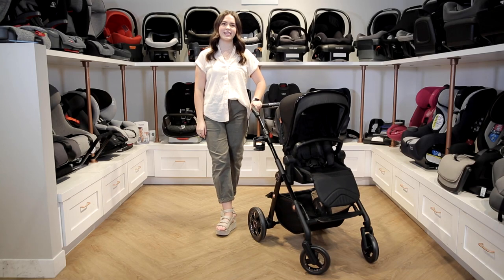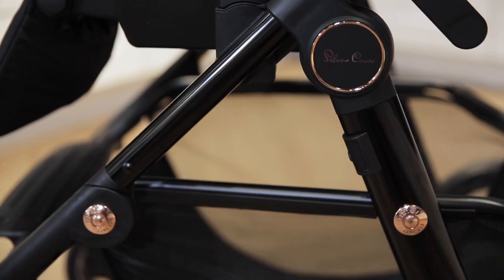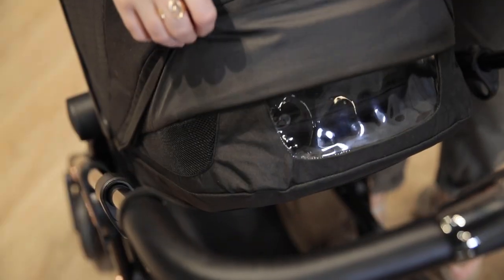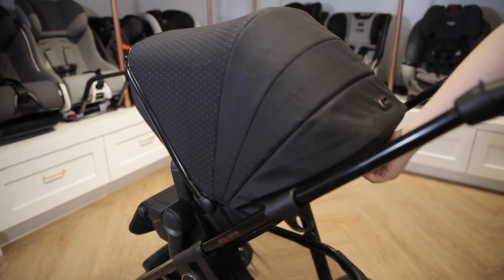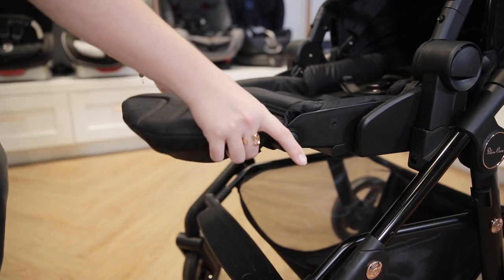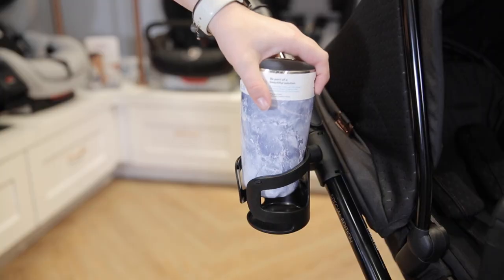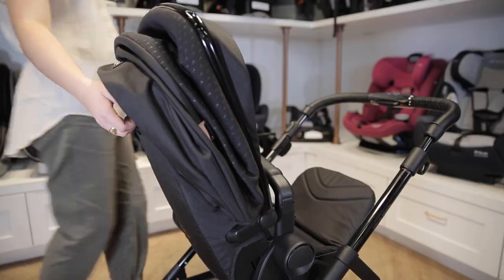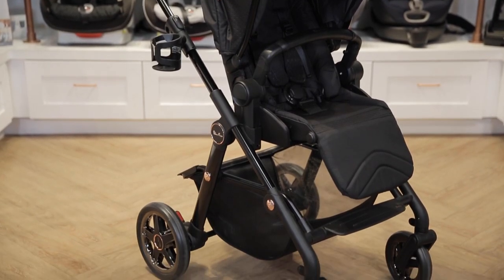Silver Cross Comet Stroller | The Baby Cubby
Dare to shine with the Silver Cross Comet! As part of the Eclipse collection, this stroller is a striking new Special Edition design with unique 3-D sculpted black fabrics, a high gloss chassis and stunning rose gold highlights. It offers both style and a one-seat strolling solution from the start. You can use it from birth, with no add-ons needed, all the way up to 55 pounds!